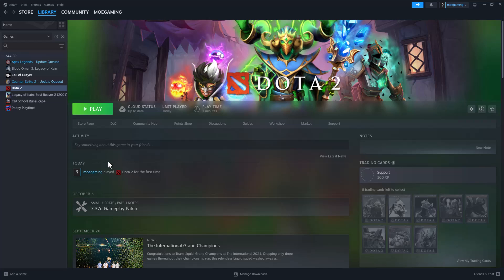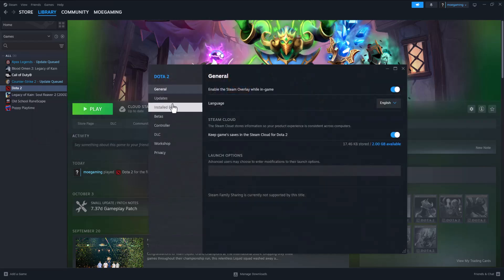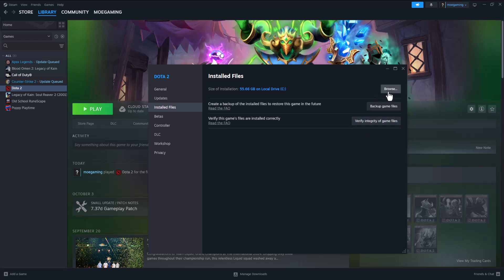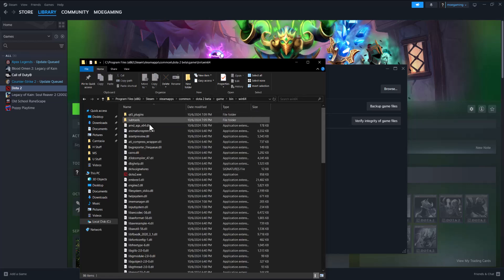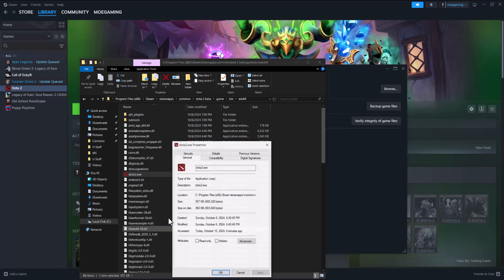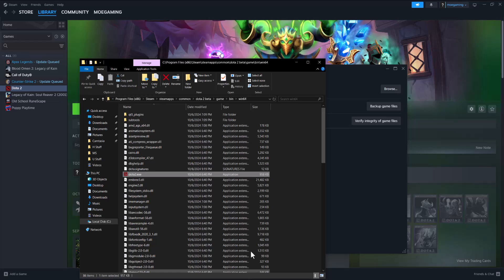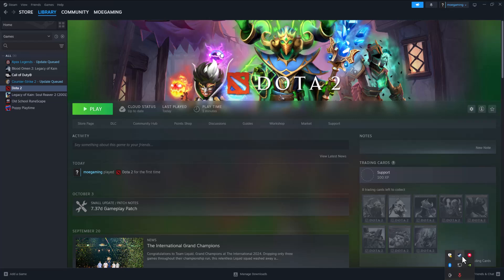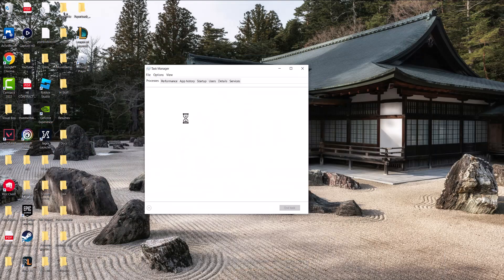How To Fix Dota 2 Not Launching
In this video, I talk about How To Fix Dota 2 Not Launching